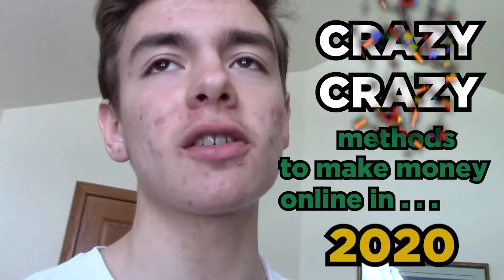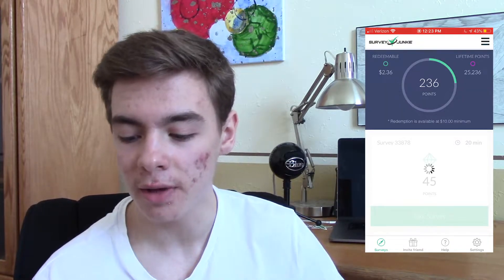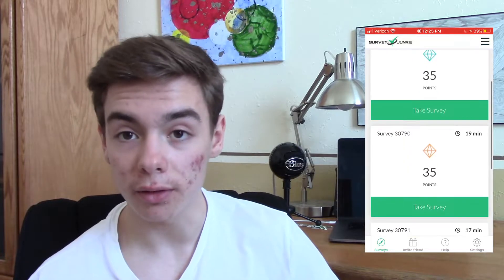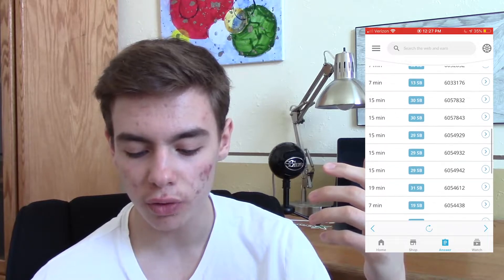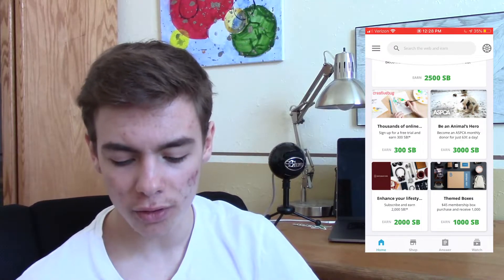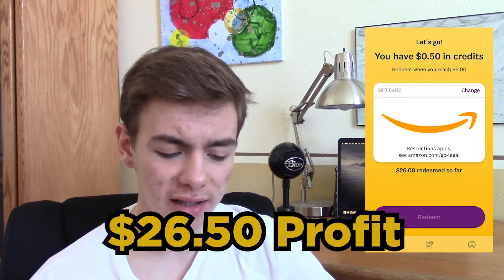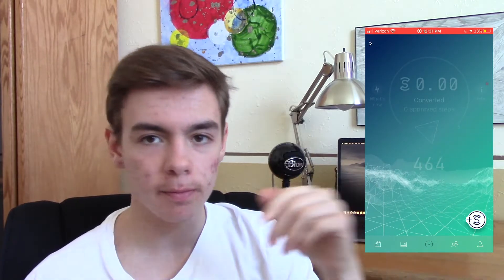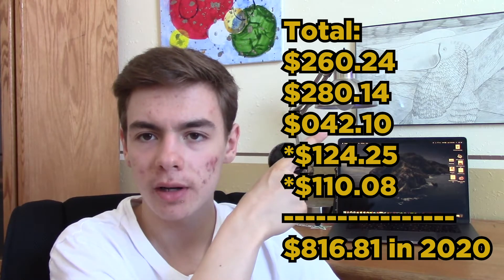How Much CASH I MADE From SURVEYS In 2020! (Tips & Tricks)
Need help making some money online? Good, because I've been doing so for the last couple of years. Every 12 months, I make new accounts on every reward platform, bang out as much money as possible from new-member benefits, and make videos on how much I made.

I hope you enjoyed this video and got something out of it.

I think that my future upload schedule will be every day because of how fun this is. Literally, editing has never been more entertaining.

Anyways, thanks for reading.

SurveyMonkey Rewards on App Store
Sweatcoin on App Store
Eureka on App Store
Google Rewards on App Store
+SO MANY MORE!

WHAT I USE TO MAKE VIDEOS:
Phone - iPhone XS Max 512 GB
Editing - Adobe Premiere Pro CC & Photoshop CC
Computer - Maxed MacBook Pro 15"